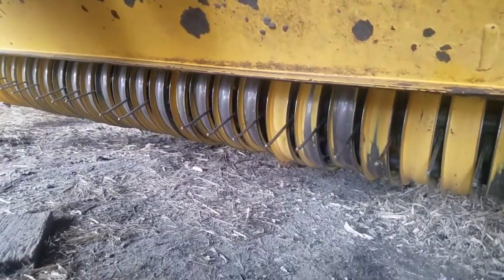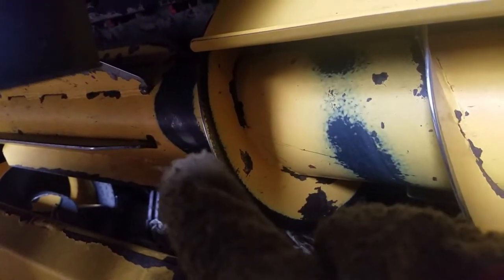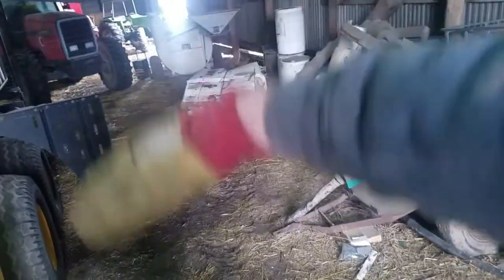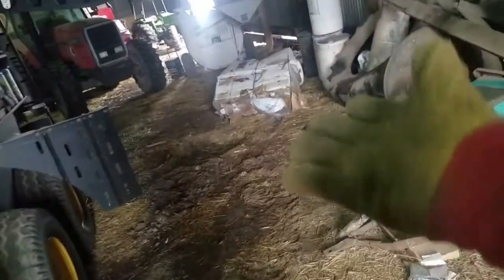How A Baler Works/Stalk Baling Adjustments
We farm in south central Wisconsin. Our farm consists of boer goats, hereford beef cows, dairy and beef steers, crops (corn,soybeans,wheat),custom farming, and a whole lot of baling! I make a lot of bedding and hay to be sold to other farmers in the area. I try and give you a look at my daily routine and problems that we face everyday and explain everything in which we do on the farm.  Also want to share what i have learned and teach others about farming!